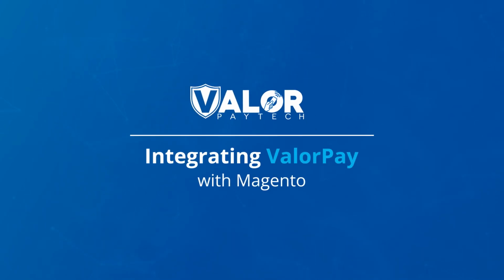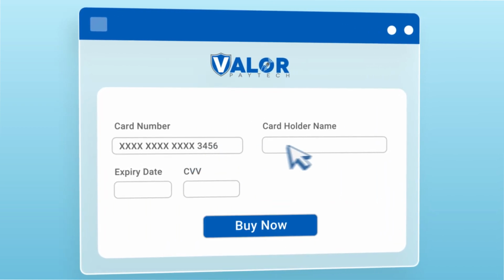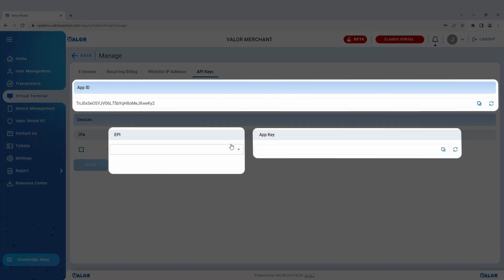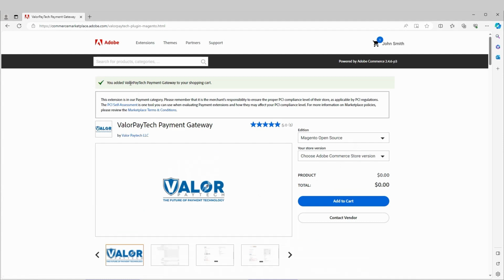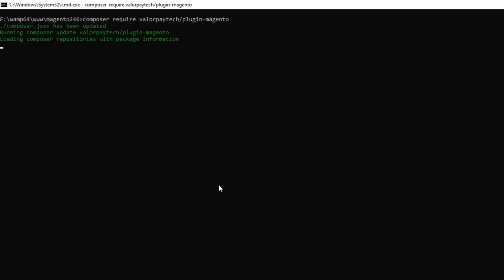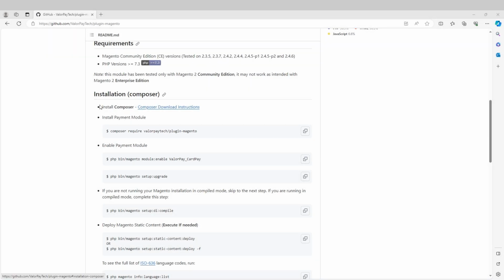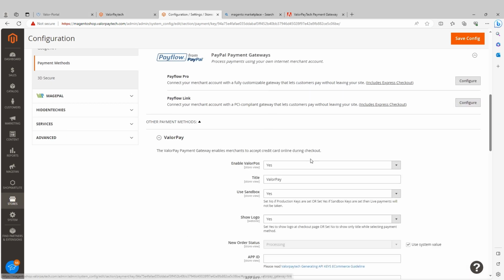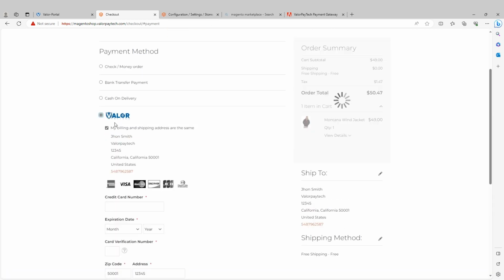How to Integrate ValorPay with Magento - Tutorial Video | Valor PayTech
Experience a game-changing upgrade – ValorPay is now integrated with Magento, revolutionizing your online shopping experience! With ValorPay, enjoy effortless, secure payments on your Magento store. Dive into the future of transactions with ValorPay.

Timestamps:
00:00 - Introduction
00:36 - Generate API Keys
01:00 - Install ValorPay & Integrate
02:10 - Configuration Process
02:57 - Contact us 📞✉️

Watch our tutorial and experience the future of payment technology firsthand!